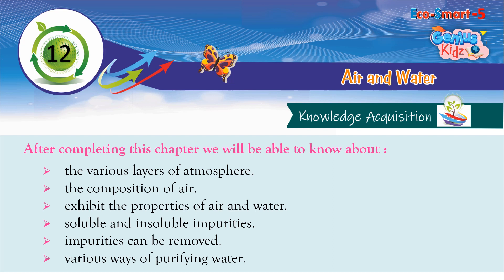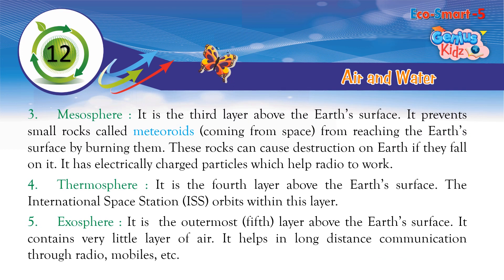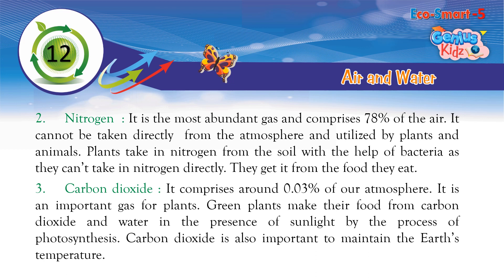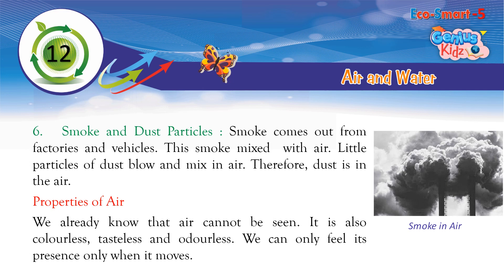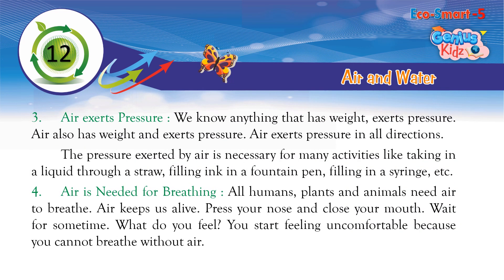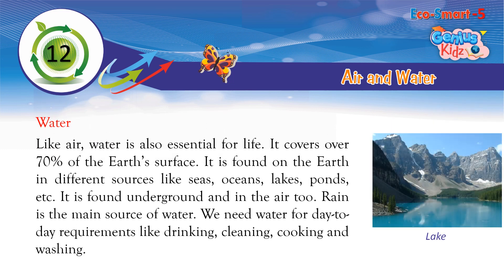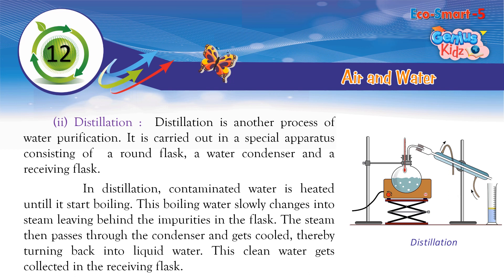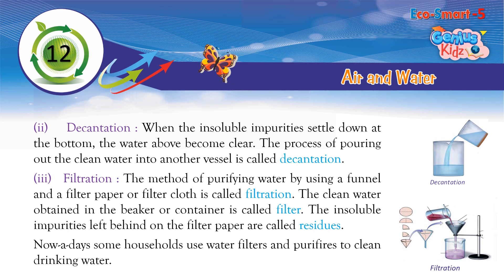12-Air and Water | Eco-Smart-5 | Environment Science-5 | Genius Kidz | School Learning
12-Air and Water
Eco-Smart-5
Environment Science
EVS
 Genius Kidz
 School Learning